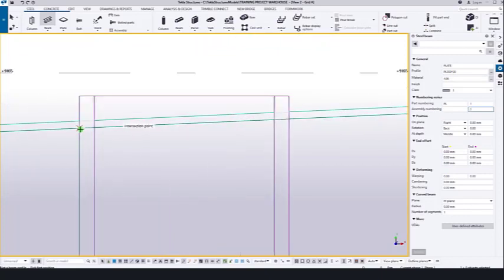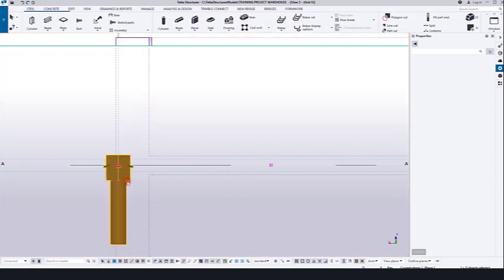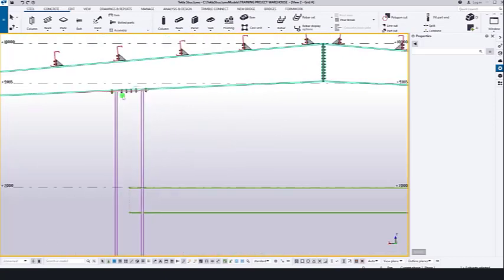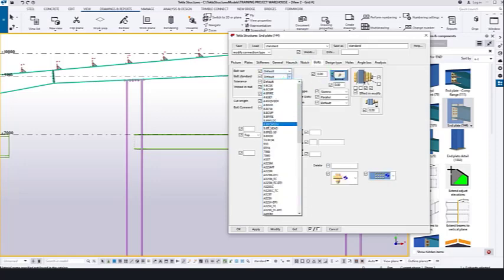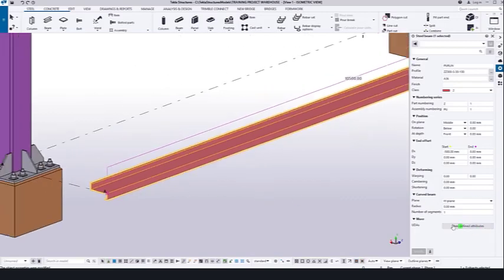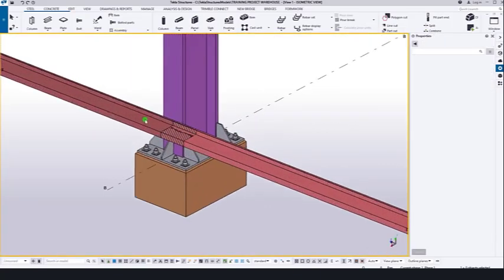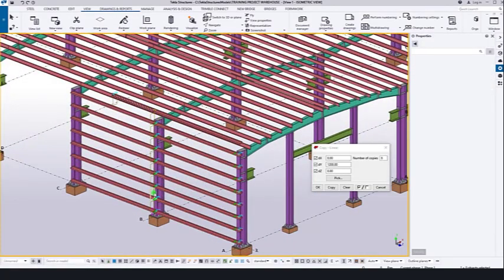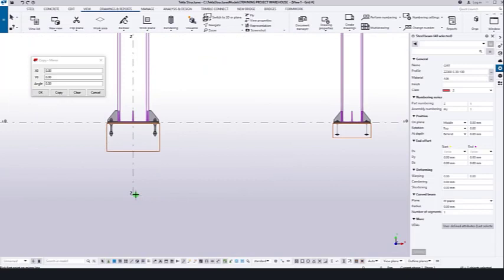Post cap plate beam end plate and side in Tekla Structure